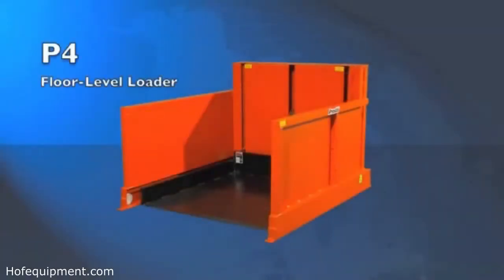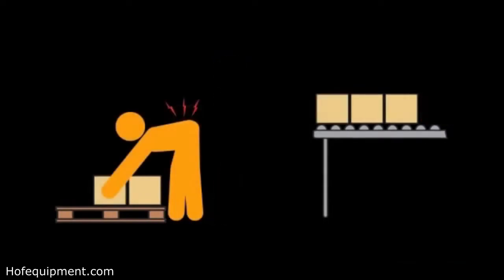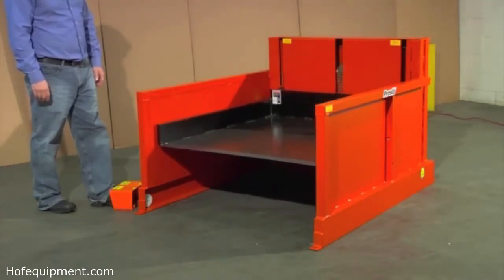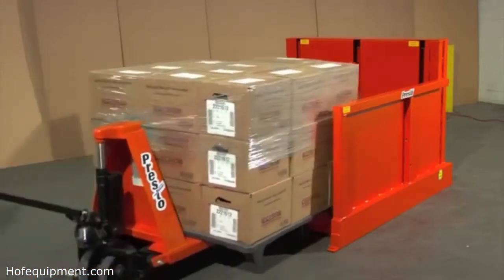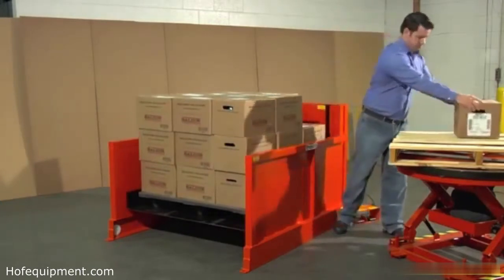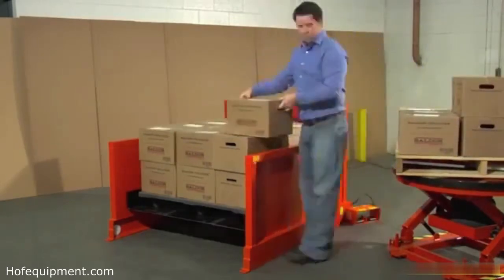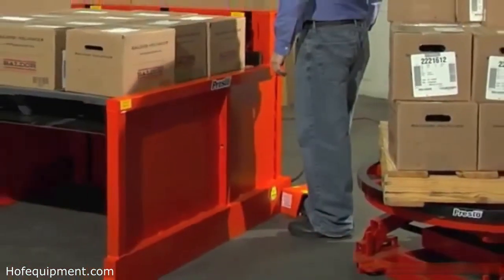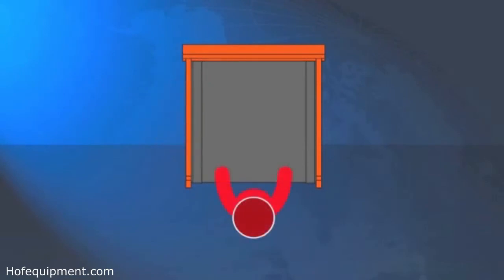Presto Ground Level Pallet Lift (2025)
The Presto P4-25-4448 and Presto P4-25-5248 floor level pallet lifts have a capacity of 2,500 LBS, a 52" x 48" platform and a lift speed of 22 seconds. The Presto P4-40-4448 and Presto P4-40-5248 low profile pallet lifts have a capacity of 4,000 LBS, a 52" x 48" Platform and a lift speed of 30 seconds. All four of these ground level pallet lifts have narrow side pannels, a photoelectric toe guard and come with a 1HP, 115V,  and 1PH motor. Custom sizes are also available. Presto low profile pallet lifts are designed to serve for many years of reliable service.